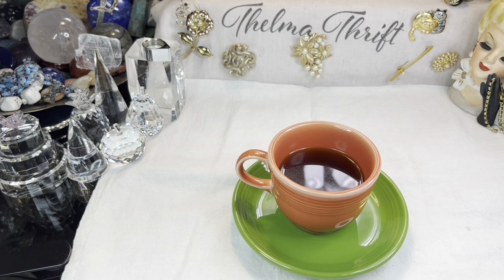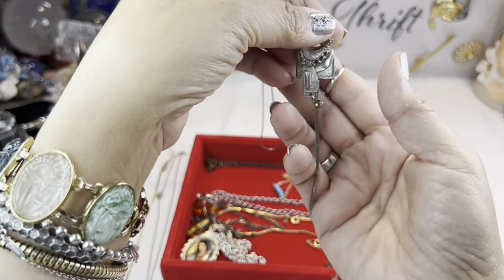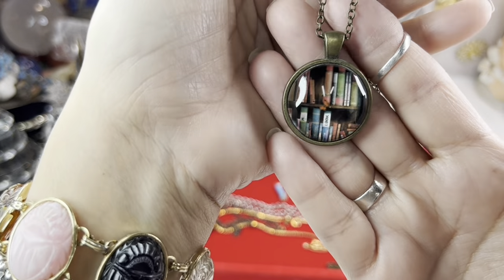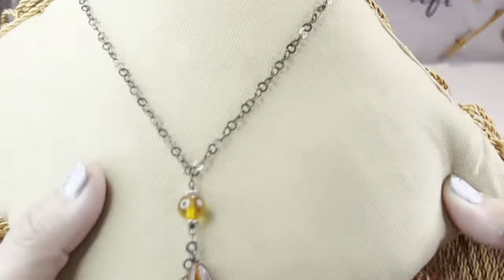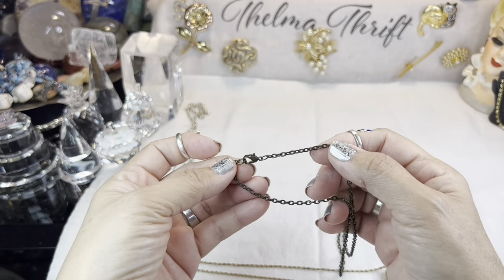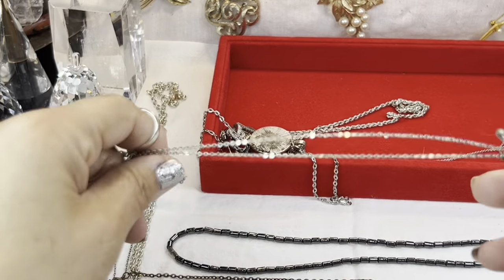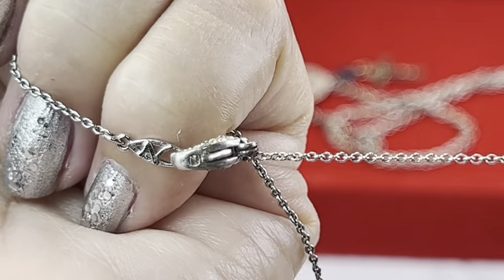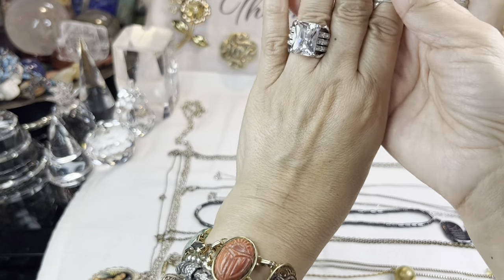Stockpiling Jewelry A Jewelry Lover's Hoard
My STOCKPILE of Lost and loved jewelry from my abysmal hoard, wonderful pieces I forgot I had.